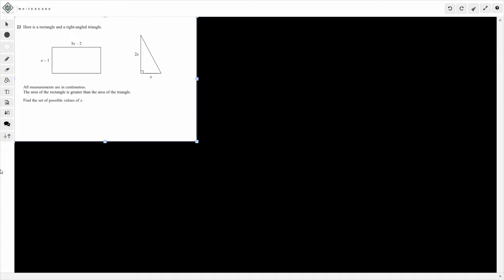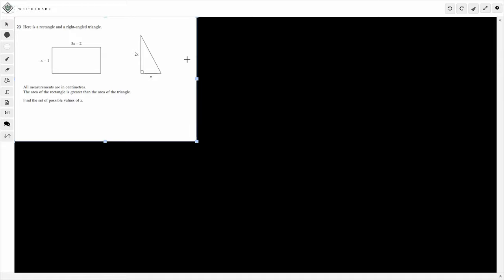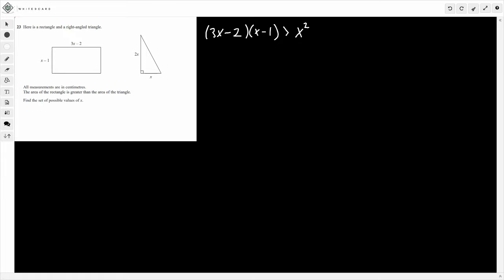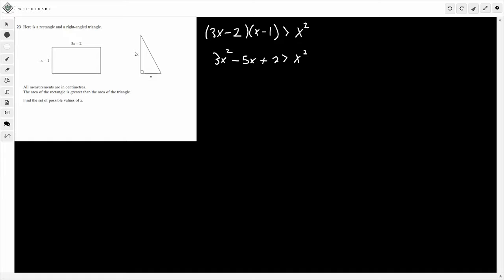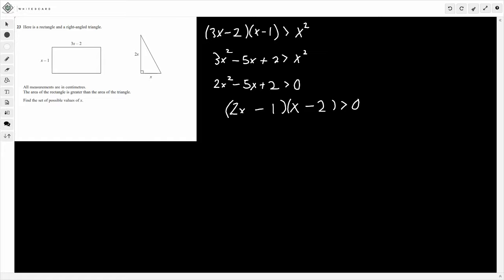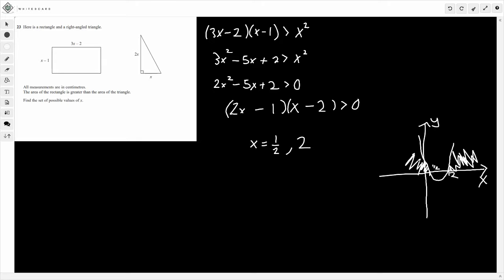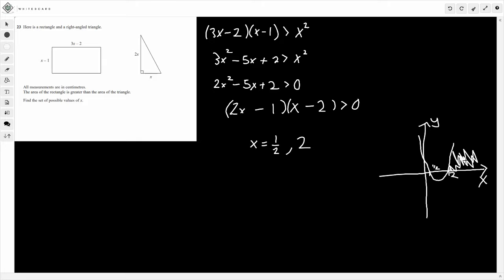GCSE Maths 9-1: Grade 9 Exam Question - Quadratic Inequalities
A GCSE Maths 9-1: Grade 9 Exam Question which looks at Quadratic Inequalities
I have several grade 9 GCSE exam question on my channel and they can all be found in the playlist below: